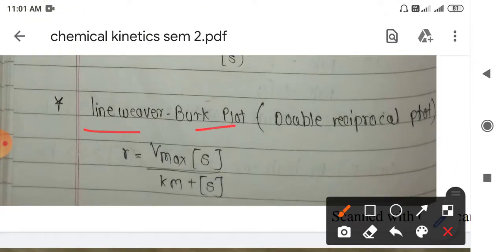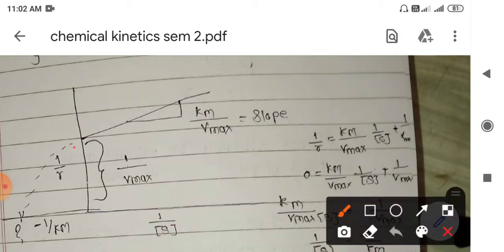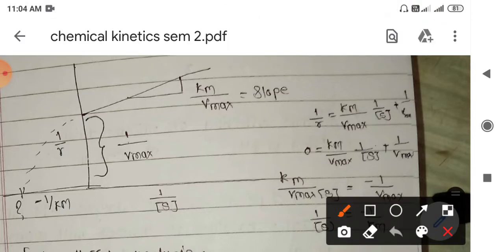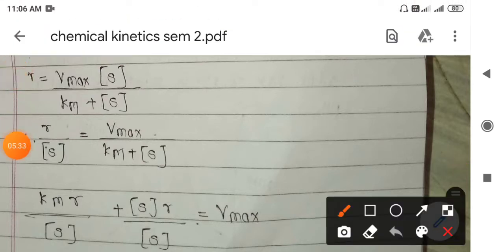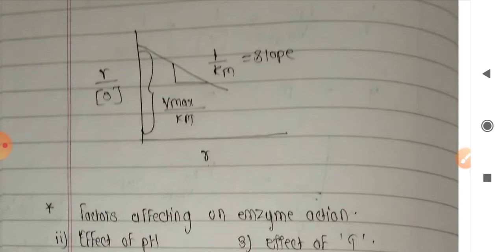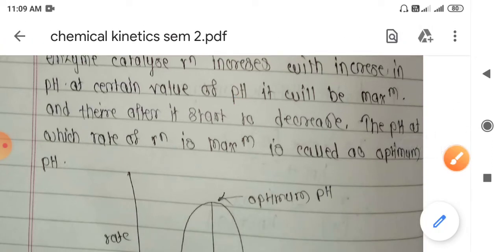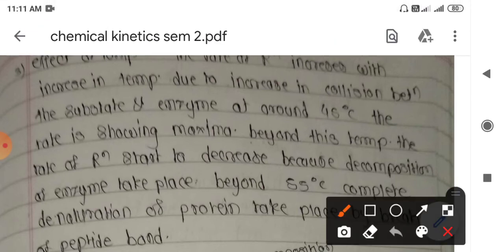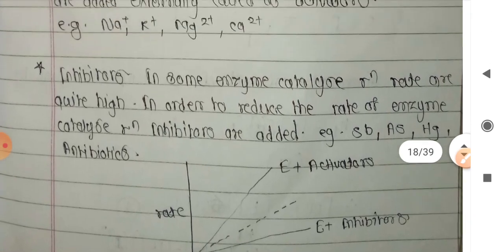Chemical Kinetics II Lecture 6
MM equation various forms